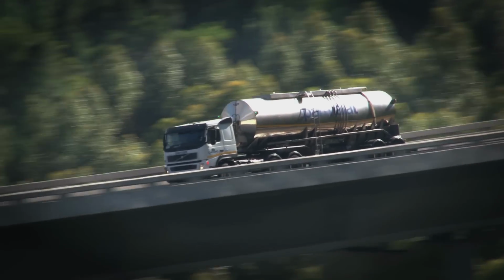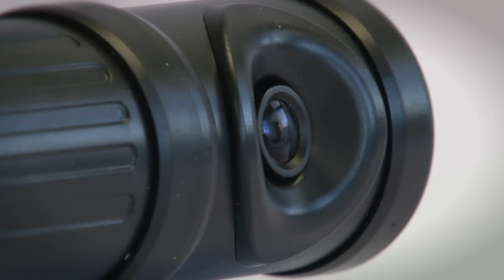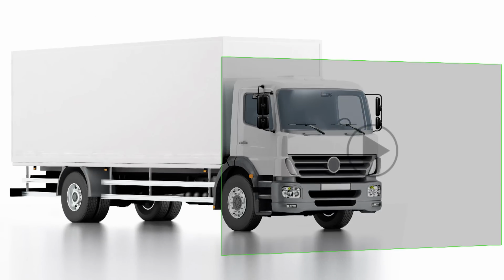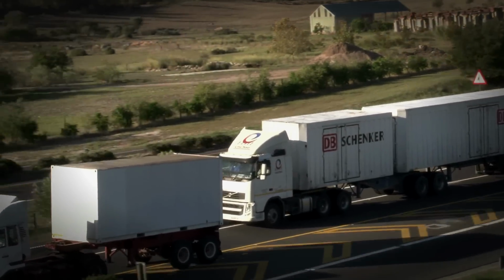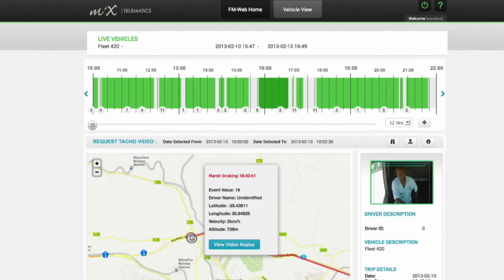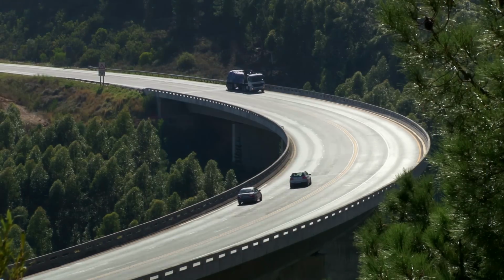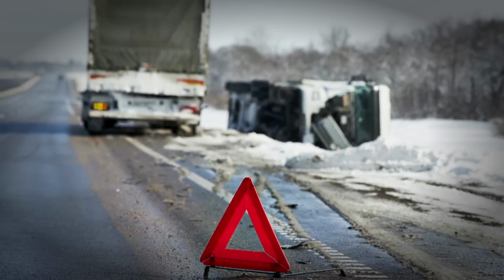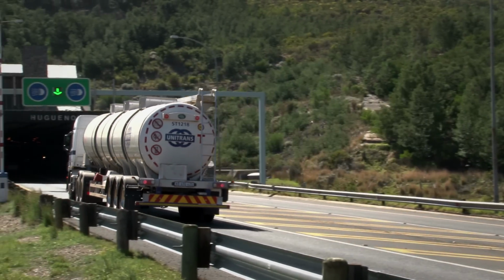MiX Telematics | Hardware | MiX Vision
MiX Vision is an enhancement to MiX Telematics' fleet management solution. Using video footage captured with in-vehicle cameras, MiX Vision delivers streaming video via FM-Web, allowing for visual clarity at the time of an event.